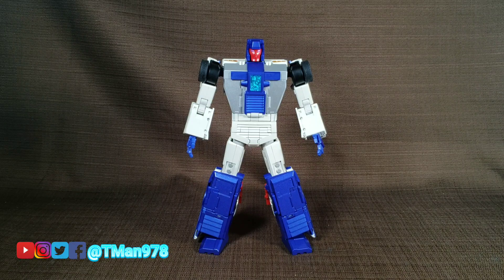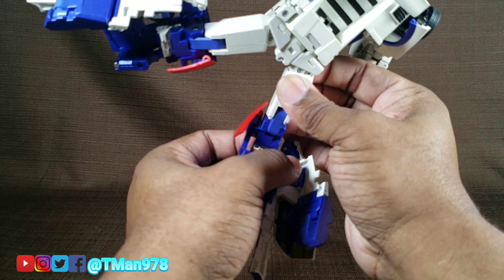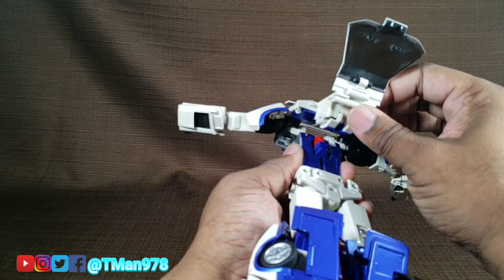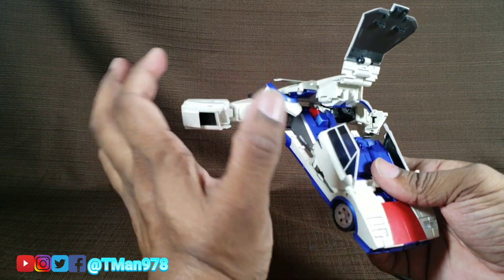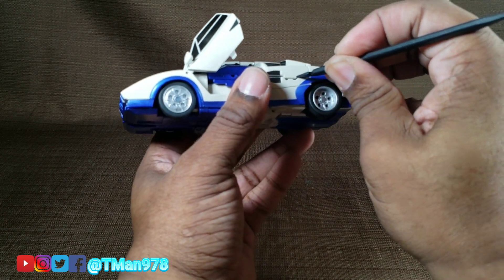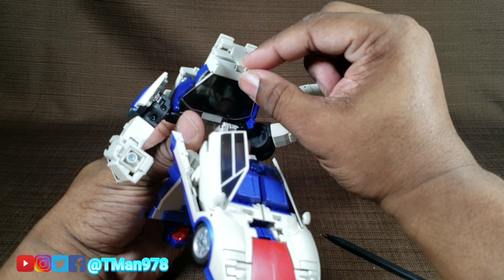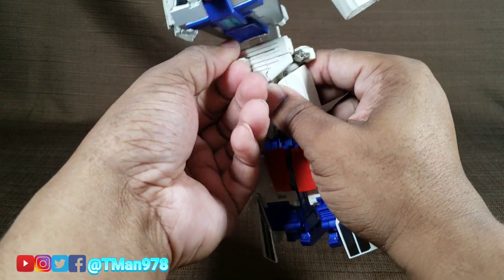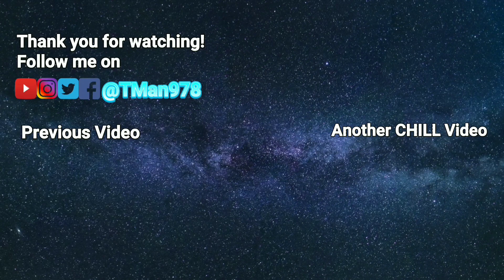TMan's How To Transform Fans Toys Spoiler To Car Mode & Back